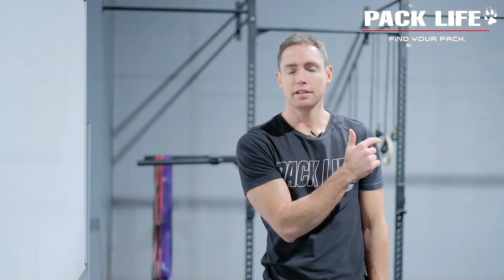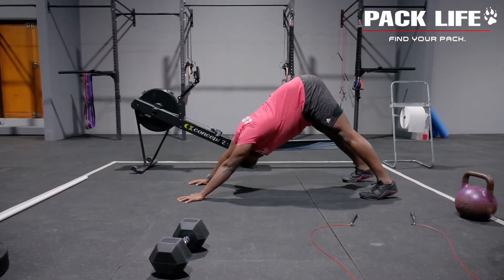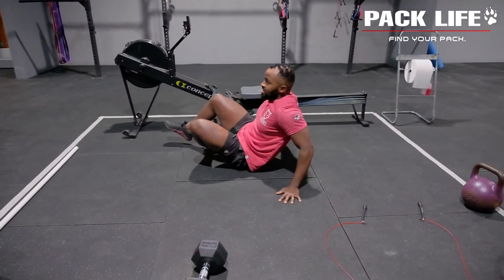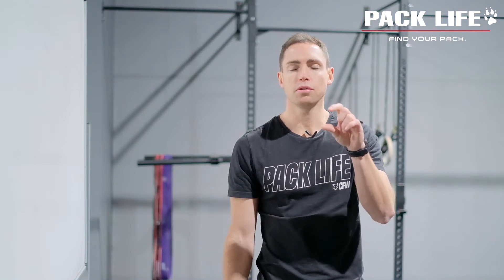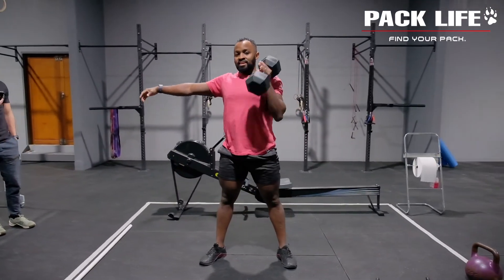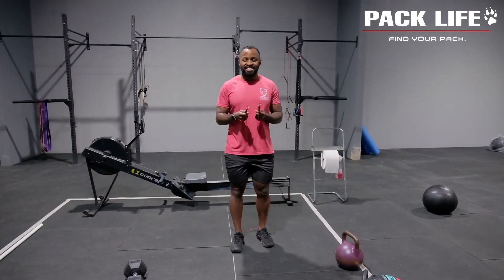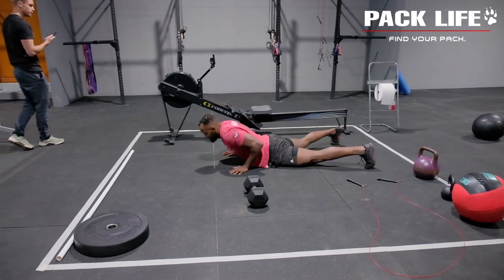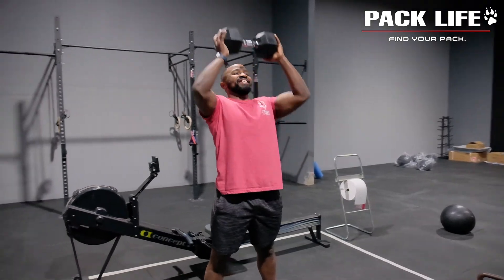CROSSFIT HOME WORKOUT 13 JUNE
Hero Partner Saturdays strike again! This is a hero WOD we have never done before so we really look forward to it! Santora .